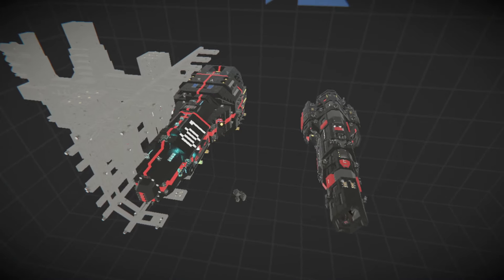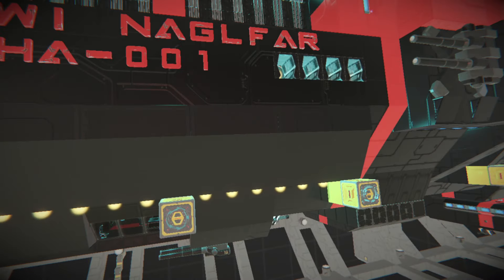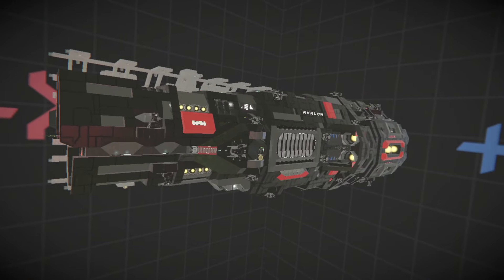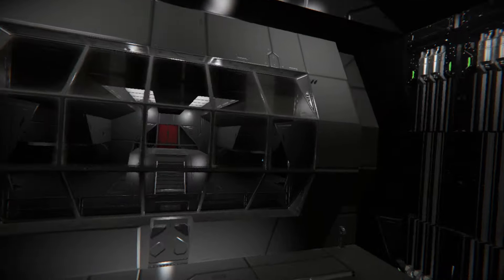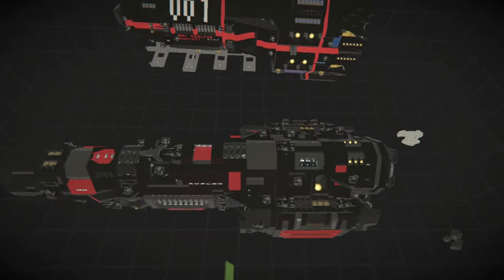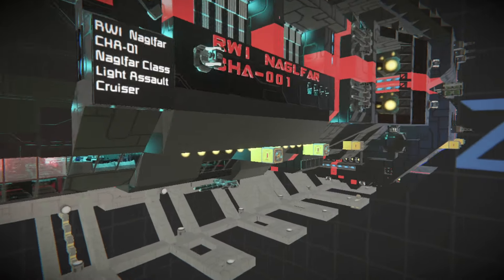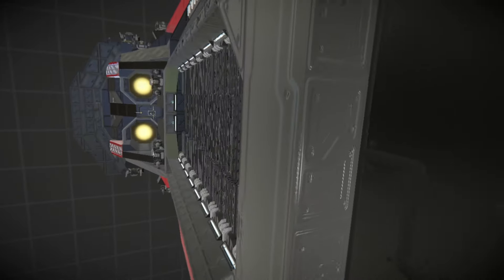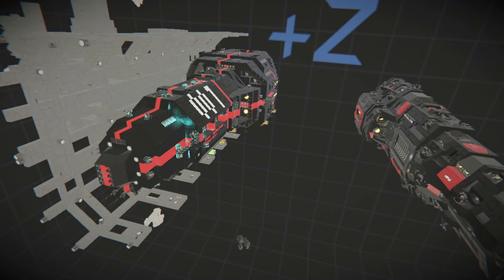Space Engineers RWI Avalon vs RWI Naglfar Looks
The Avalon is gorgeous.
The Naglfar is chunky.
Also, Anchor 9 and Viminal are there too. :P